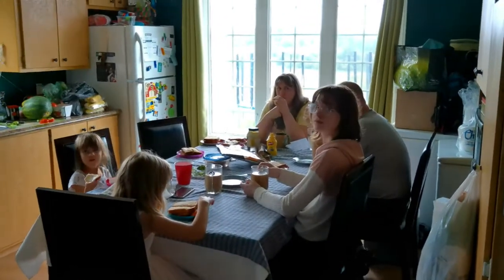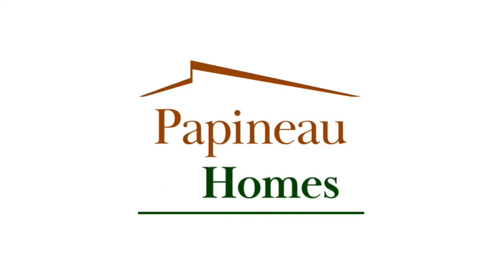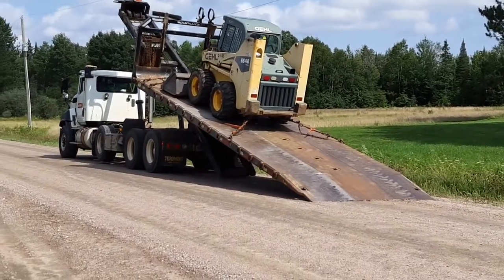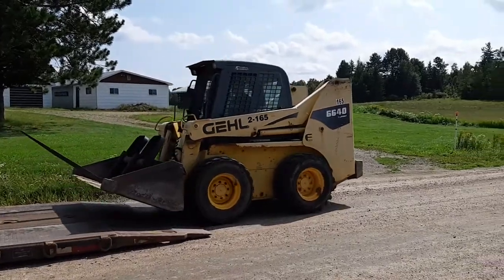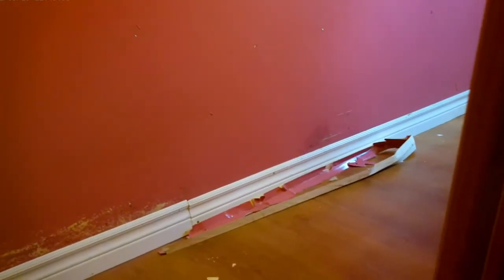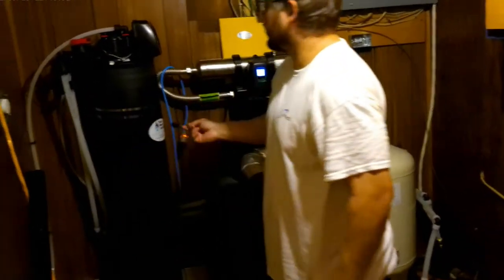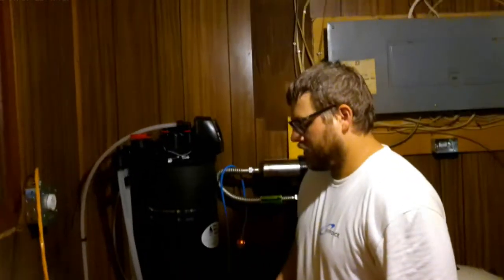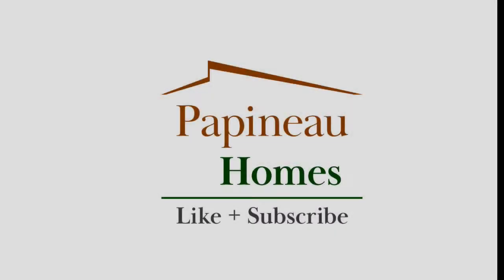Papineau Homes - Preparing The Shoe - Part 1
3 families, starting a new chapter -- together. These are our Papineau Homes.

While Project: Red Carr prepares their building drawings, we'll be uploading footage taken from 2021 from when we all worked together to help the Red Carr family move into The Shoe!

In Part 1, we unload our skid-steer loader, prime one of the kids' bedrooms, and prepare the utility room.